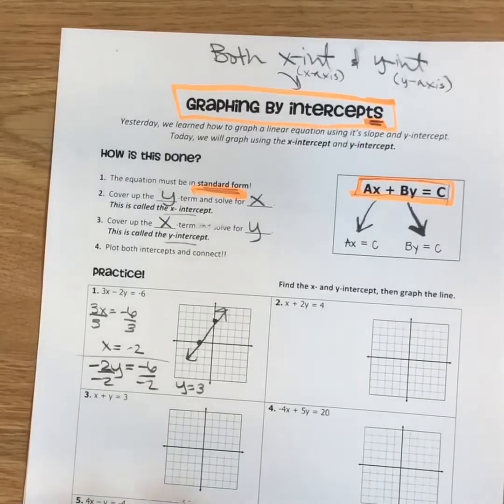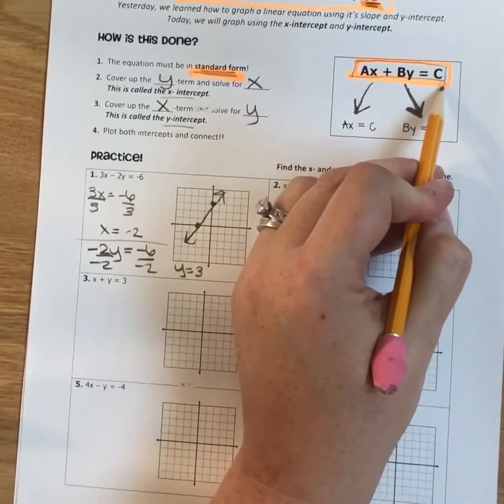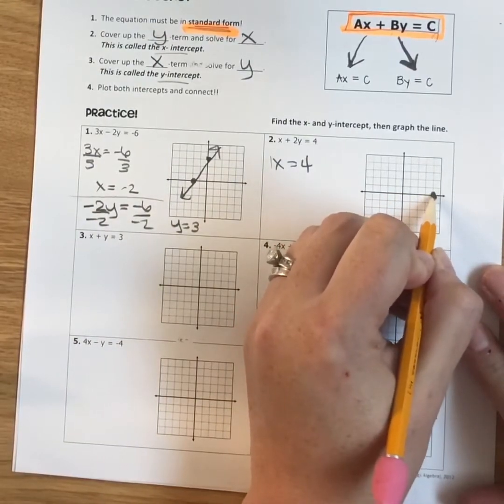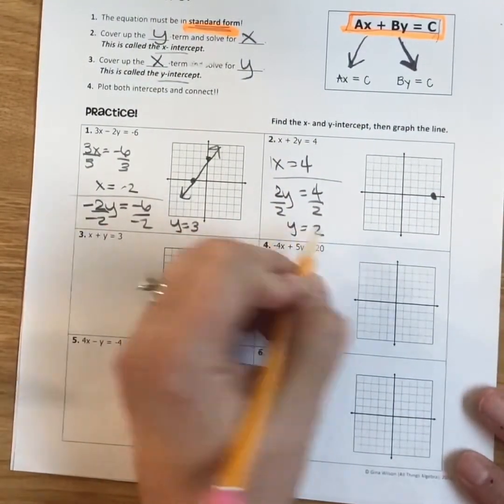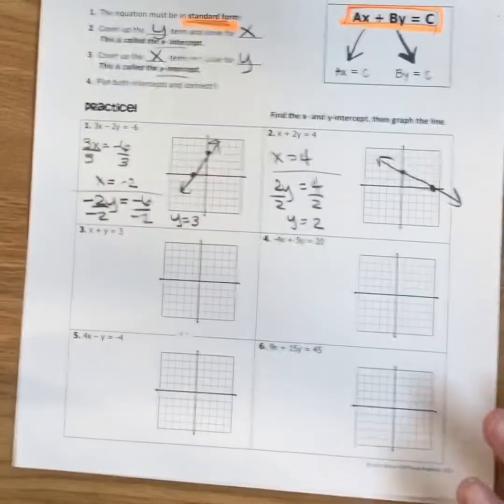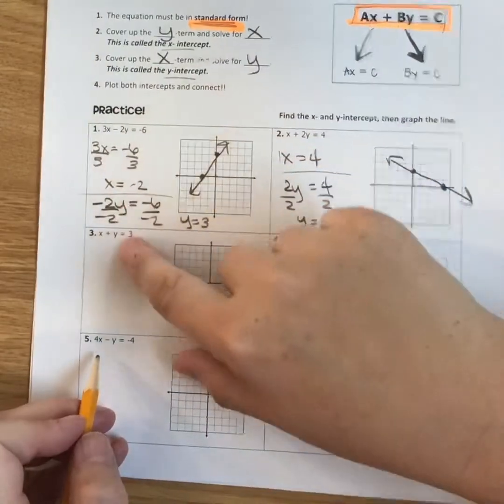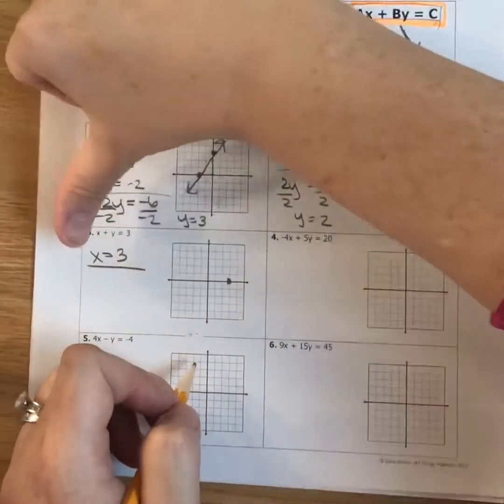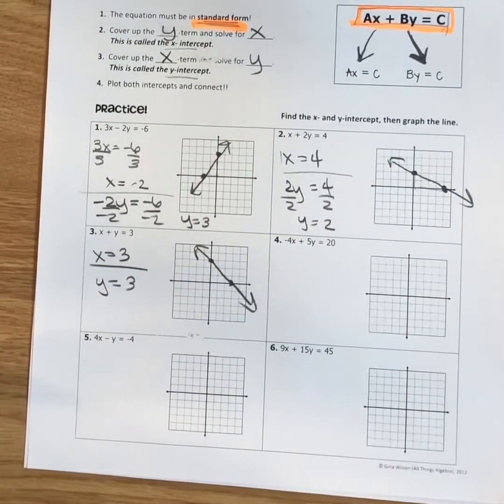Alg1: Graphing Incercepts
Graphing Intercepts from Ax+By=C using the cover-up method.